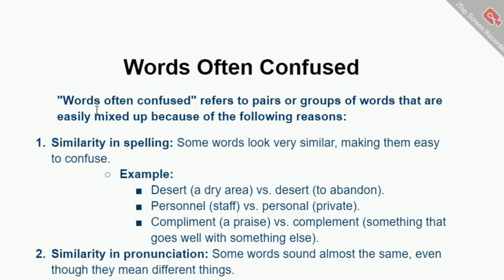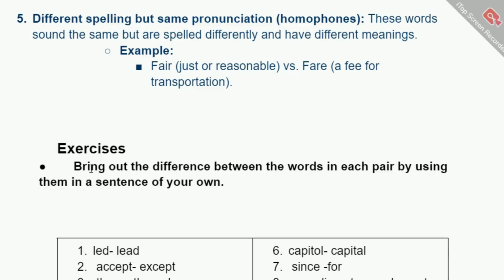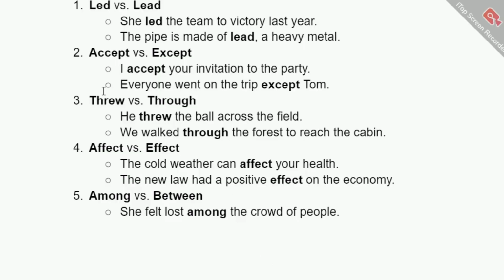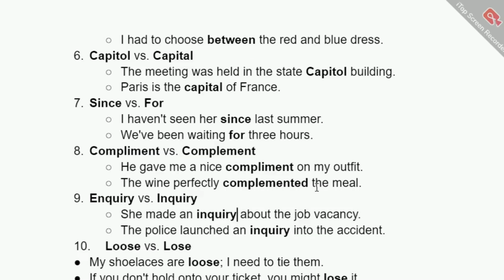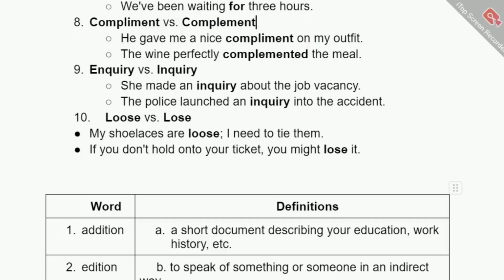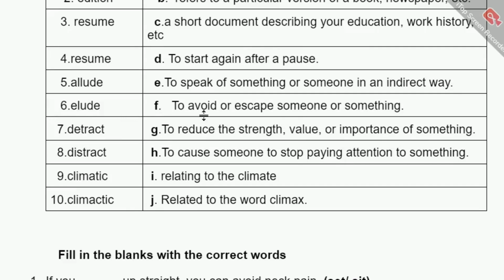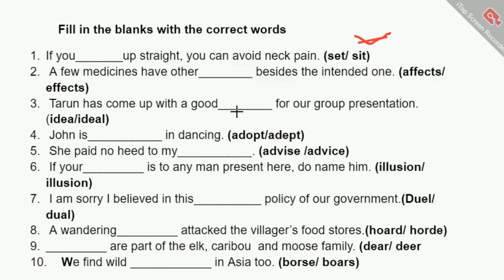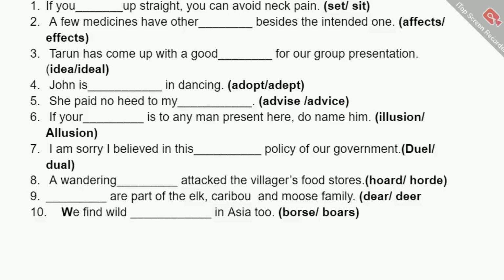Words Often Confused Textbook exercises Degree 5th Semester New 2024-25 syllabus.||OU